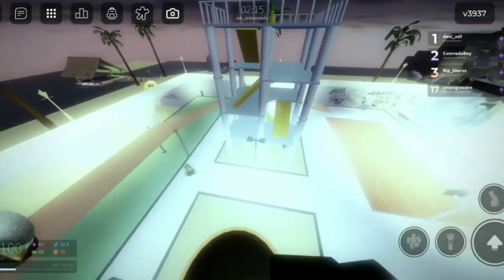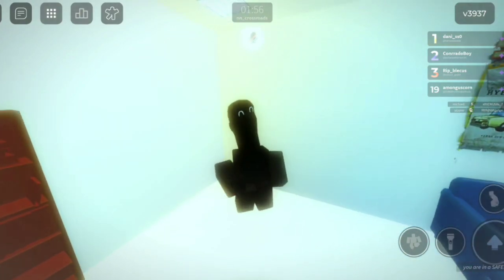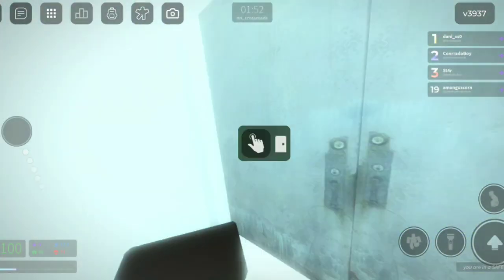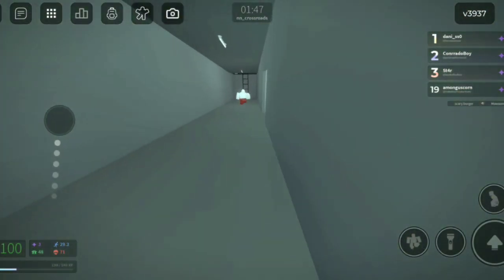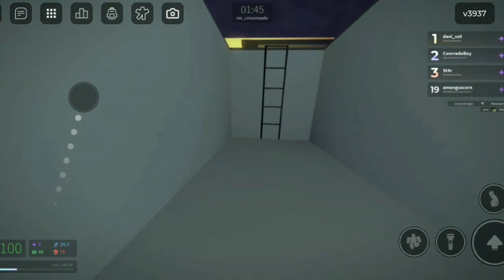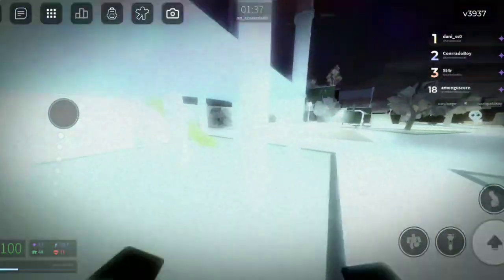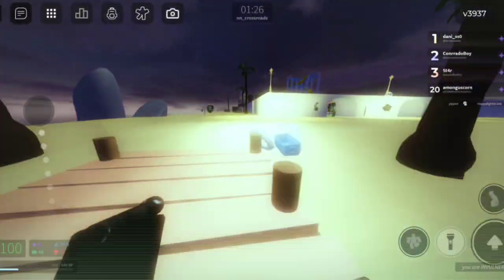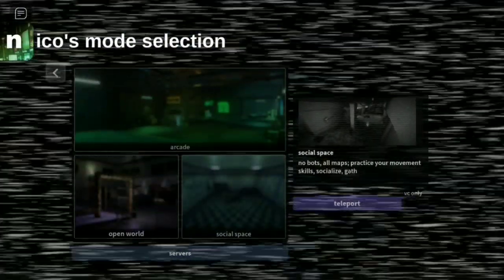youtube create app test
made this using the yt create app. I had found it for no reason.